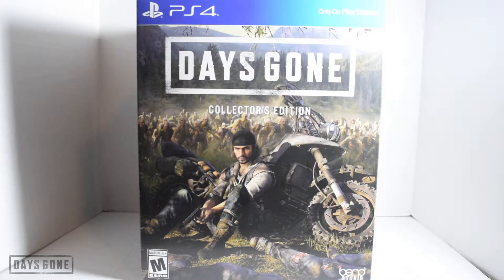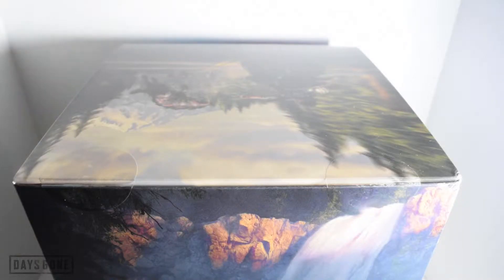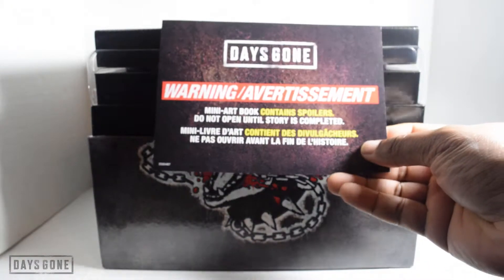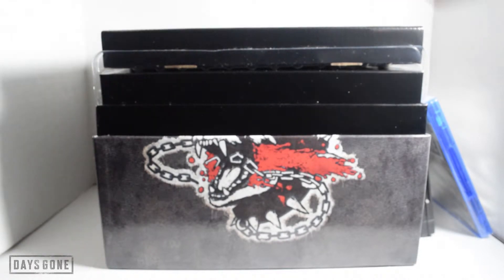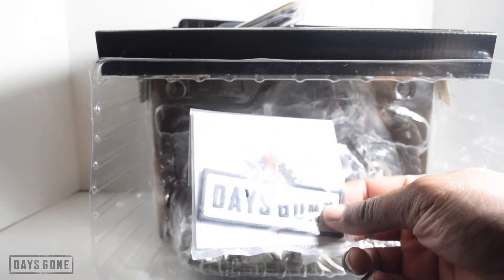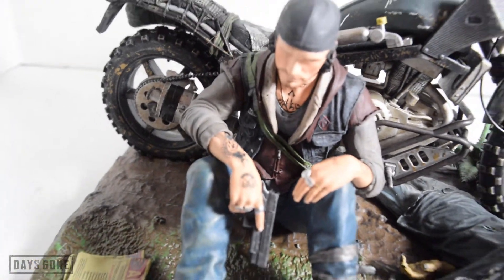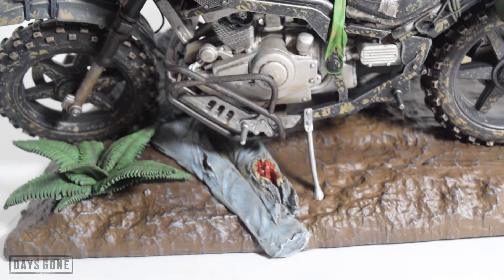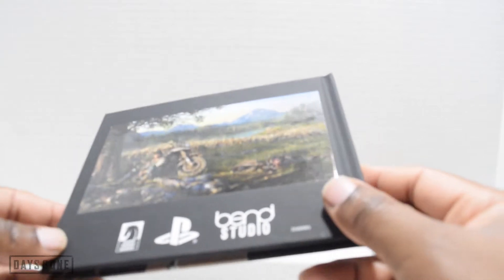Days Gone Colletor's Edition Unboxing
My unboxing of Days Gone Collector's Edition.